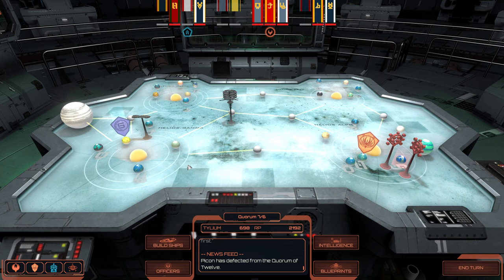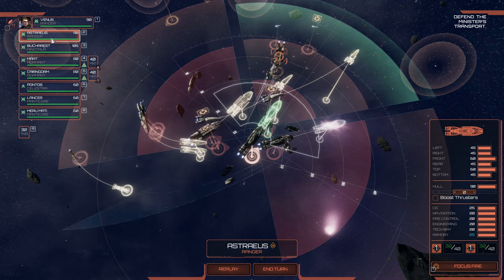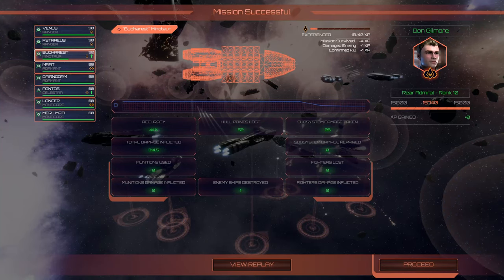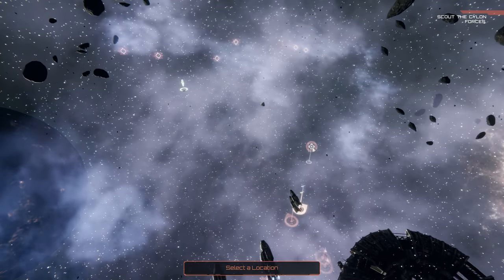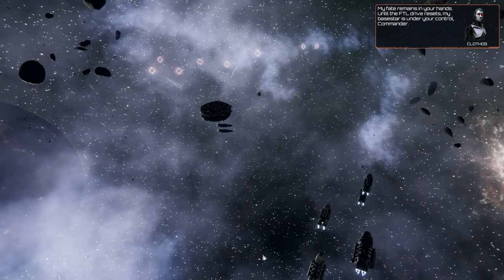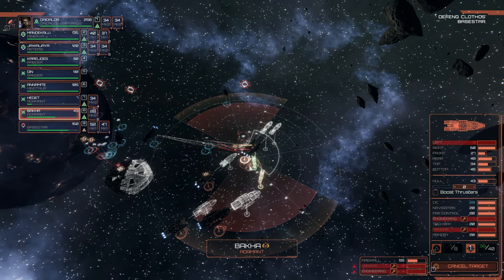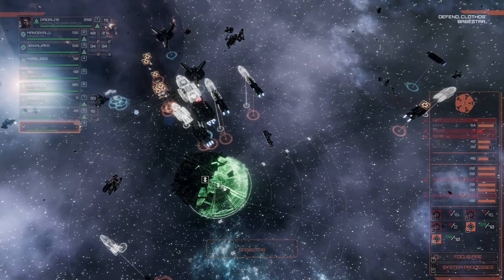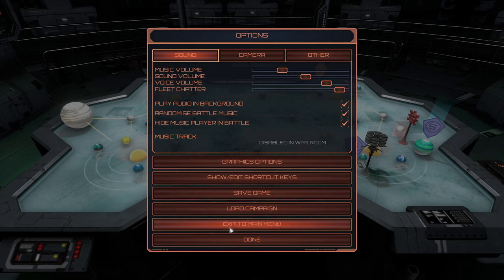EPISODE 178 - Battlestar Galactica Deadlock + The Broken Alliance - Part 41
I could really use your help in growing this channel. It takes hours for me to record, edit, render, & upload these videos, but only a second for you to hit that “Like” or “Subscribe” button, so if you Liked the Video, Please “Like it” and “Subscribe”, it will help my videos get recommended to other viewers. Also feel free to leave some comments, I would love to hear from you.WELCOME NEW SUBS!For More Battlestar Galactica universe fan fiction 178 - Battlestar Galactica Deadlock + The Broken Alliance - Part 4100:00 Intro, CIC02:53 War Tourism - Helios Gamma - Thanatos23:54 Replay26:16 CIC31:18 Chapter Ten - Negotiation - Gemenon1:14:13 Replay1:18:55 CIC, Next TimeMy intent is to play each of the DLC for this series. I plan on one video each week that will last approximately 50-60 minutes in length. If you are looking for the definitive way to play, don't look here. LoLBattlestar GALACTICA Deadlock (base game)DLC: Battlestar Galactica Deadlock + The Broken Alliance (Playing)DLC: Battlestar Galactica Deadlock: Reinforcement Pack (N/A)DLC: Battlestar Galactica Deadlock: AnabasisDLC: Battlestar Galactica Deadlock: Sin and Sacrifice (Completed)DLC: Battlestar Galactica Deadlock: Resurrection (Completed)DLC: Battlestar Galactica Deadlock: Ghost Fleet Offensive (Completed)DLC: Battlestar Galactica Deadlock: Modern Ships Pack (N/A)DLC: Battlestar Galactica Deadlock: Armistice (Completed)I hope you enjoy learning with me as I play this series. Time to fry some toasters!